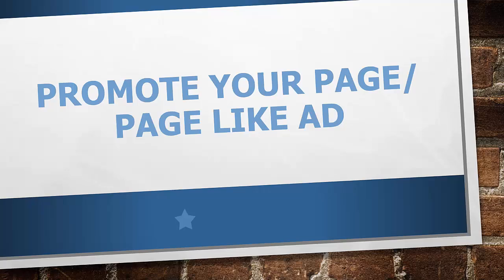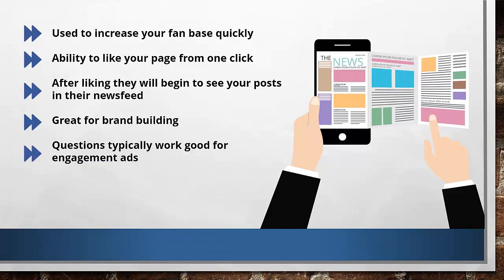Promote your page Ads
This educational video explores the principles and techniques of persuasion, helping viewers understand how to influence others effectively and ethically. Covering topics like the psychology of decision-making, the power of storytelling, and the importance of emotional appeal, this video is perfect for students, professionals, and anyone looking to enhance their communication skills.

If you have a specific topic or focus in mind, I can tailor the description to better suit your needs.